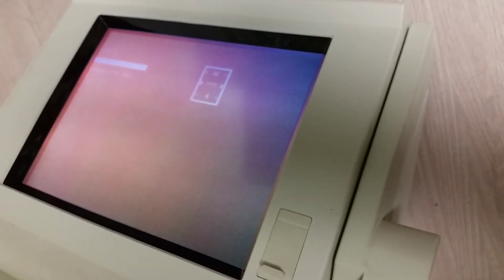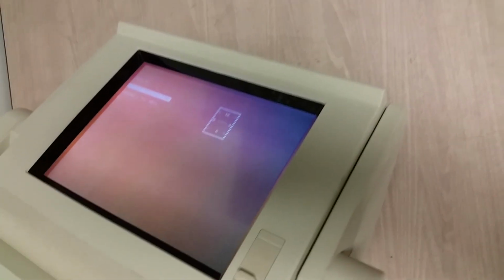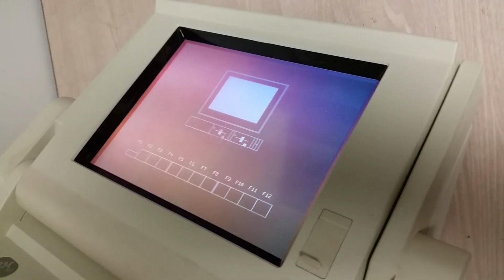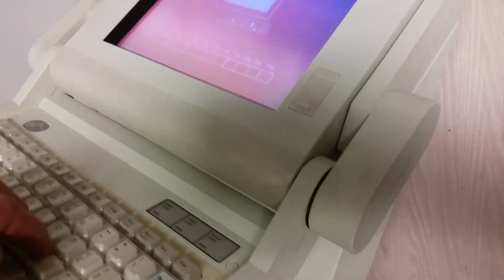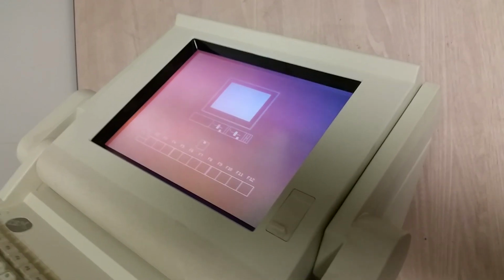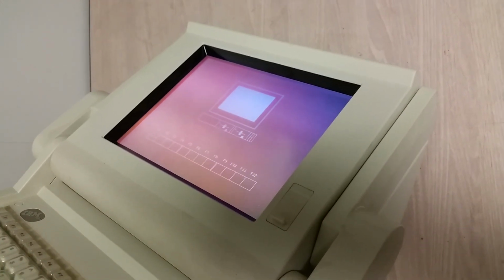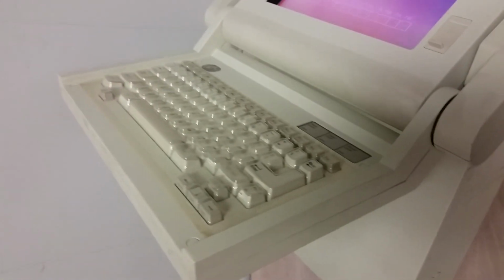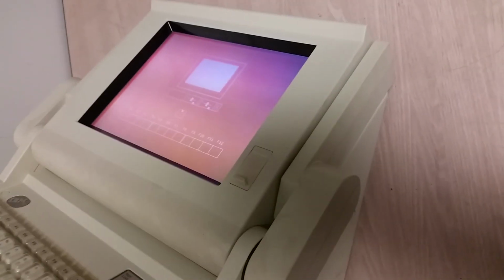IBM 7960 Clinical Workstation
One of the weird items in the IBM PC and PS/2 lineage is the 7960 Clinical Workstation. This ca. 1990 rarity was a bit of an experiment between IBM and Spectrum Healthcare, in order to put a smart medical terminal in every hospital room, tied to a central server. Essentially this is built on a PS/2 model 25, but has much oddness inside and out.